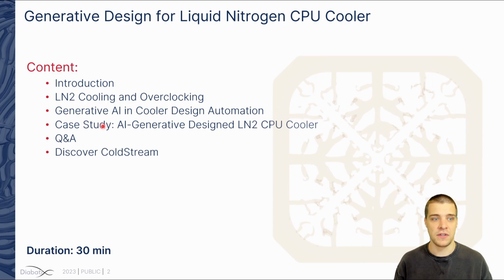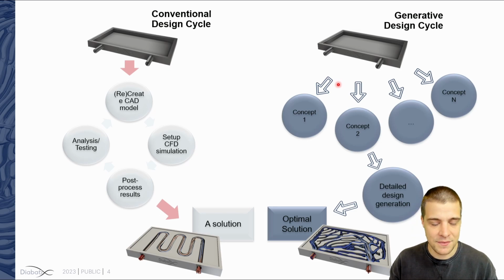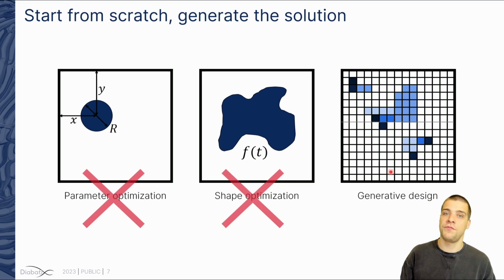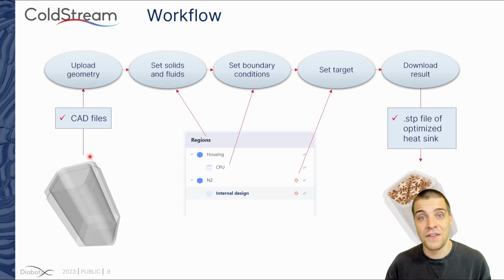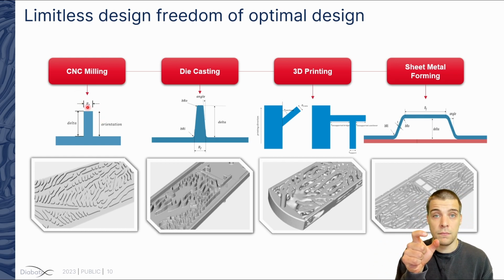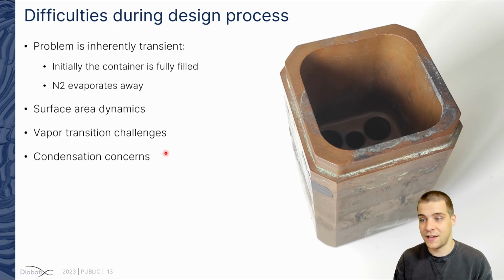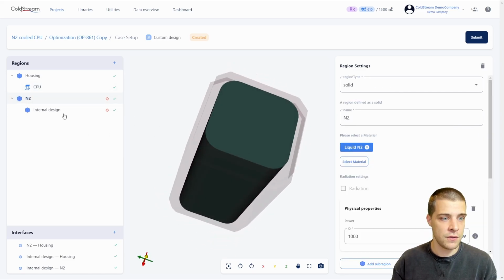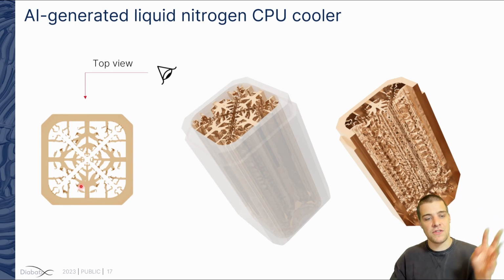Generative Design for Liquid Nitrogen CPU Cooler | Webinars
Discover how generative AI can simplify cooler design together with topology optimization and CFD simulations. Explore a compelling case study showcasing an AI-generated LN2 cooler design that delivers improved heat dissipation, reduced thermal resistance, and enhanced CPU overclocking performance. This webinar highlights the potential of generative AI in advancing extreme cooling technologies, promising to elevate high-performance computing systems to new heights.

This project is in collaboration with Jon Sandstrom (ElmorLabs) and Pieter-Jan Plaisier (SkatterBencher), the current and three-time world record holder for CPU frequency overclocking. With decades of combined experience, Jon and Pieter are known for their work utilizing cutting-edge, extreme cooling techniques, including the use of liquid nitrogen and liquid helium on high-performance CPUs and GPUs.